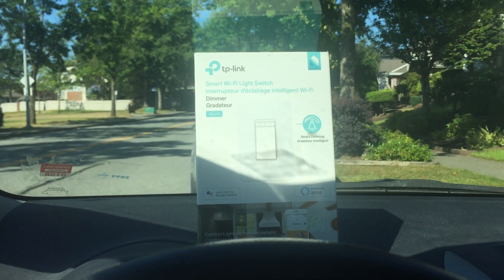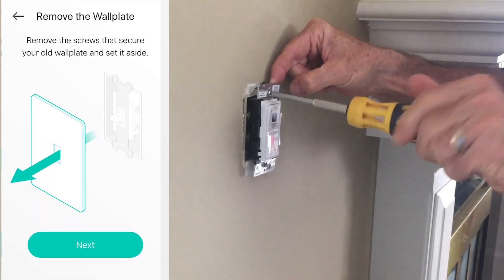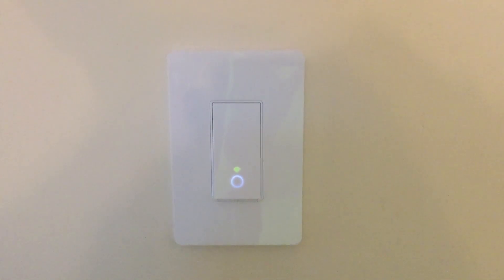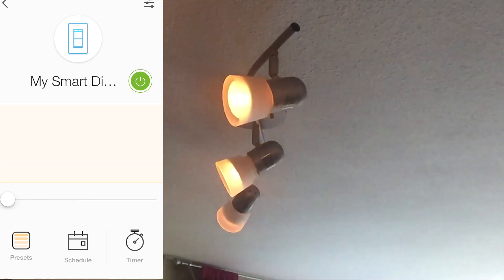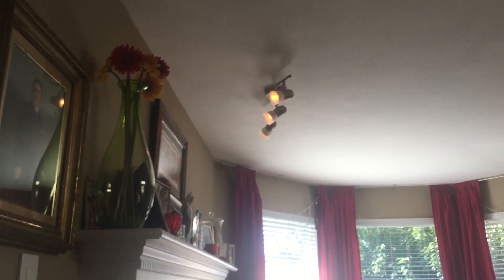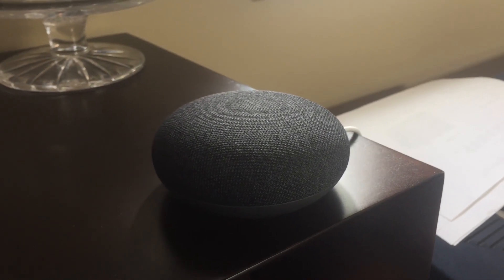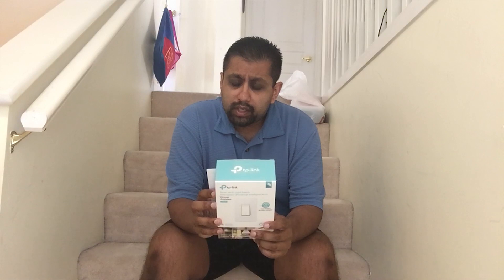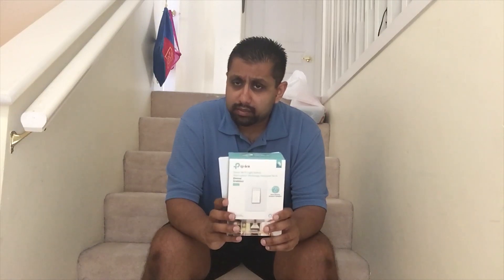TP Link HS220 Smart Dimmer Switch blogger installation and review